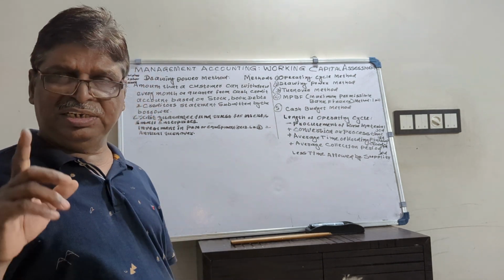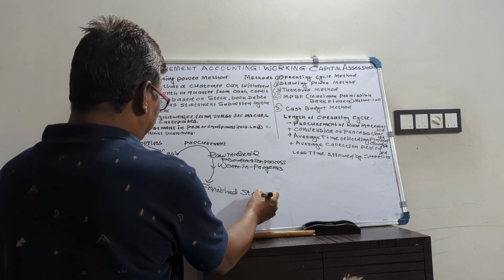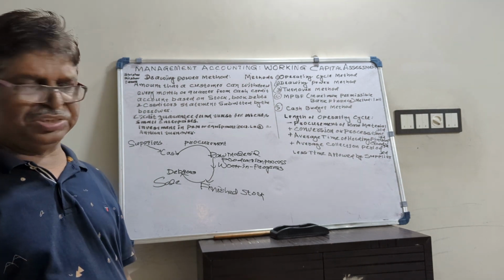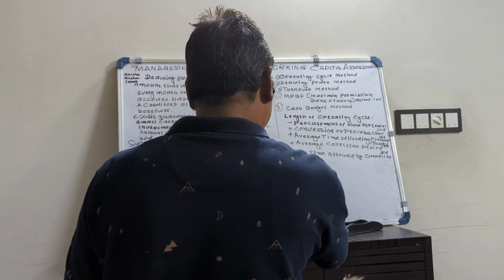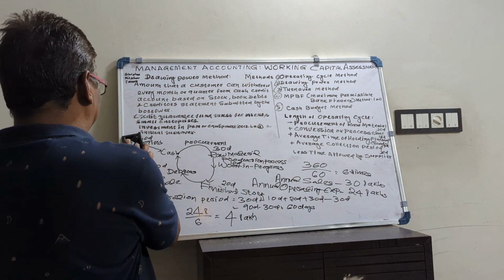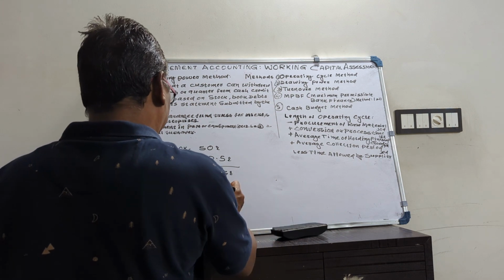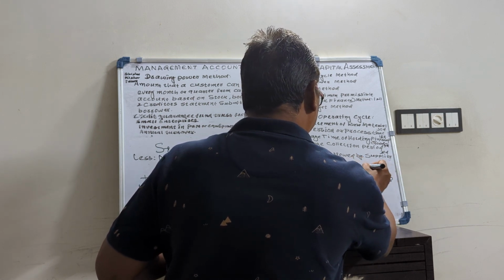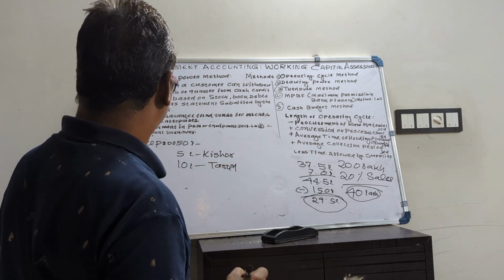Management Accounting : Working Capital Assessment- Operating Cycle Method and Drawing Power Method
Video No.2
Methods of Working Capital Assessment:
1.Operating Cycle Method
2.Drawing Power Method
3.Turnover Method
4.MPBF ( Maximum Permissible Bank Finance ) : Method I & II
5.Cash Budget Method
Focus on Assessment of Working Capital applying Operating Cycle Method & Drawing Power Method